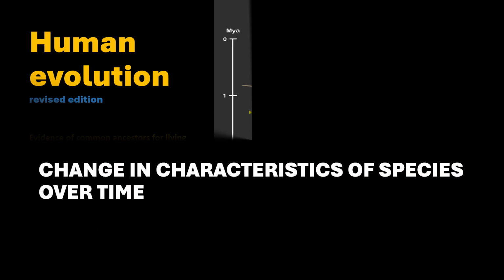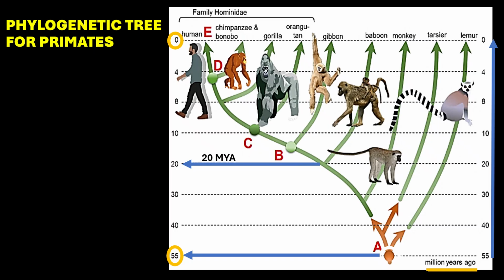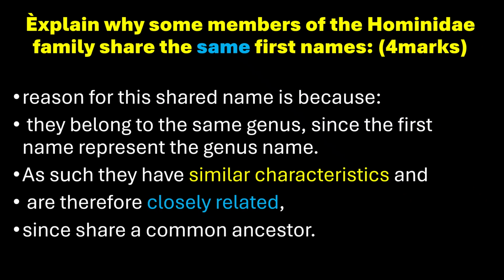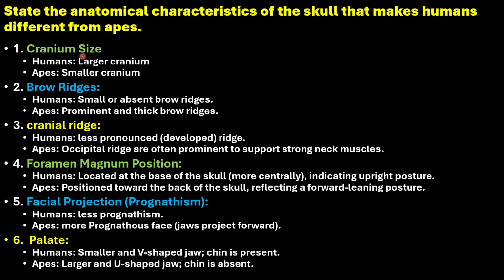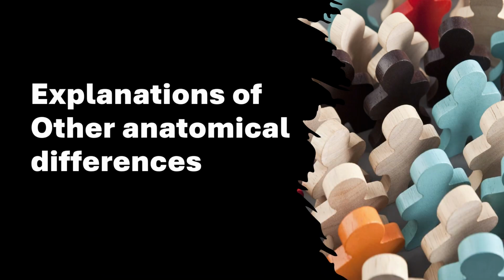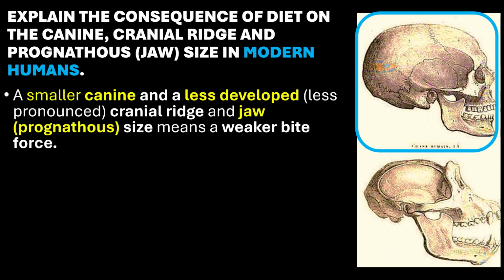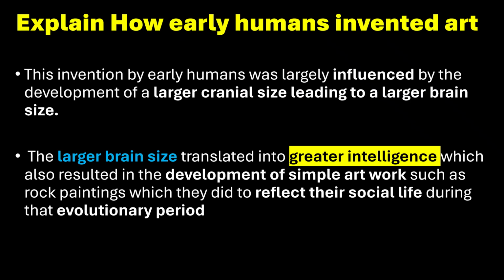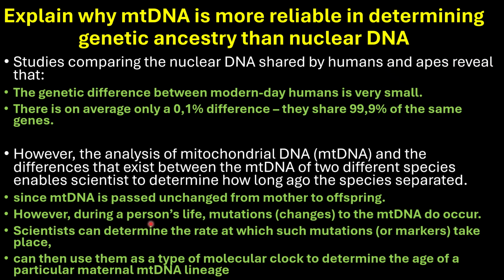Human evolution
Explore the fascinating journey of **Human Evolution** — from the earliest primates to modern *Homo sapiens*. 🌍🧬
Discover how humans adapted, developed tools, walked upright, and evolved larger brains over millions of years. Learn about *Australopithecus*, *Homo habilis*, *Homo erectus*, and *Neanderthals*, and uncover the scientific evidence that connects us all through time.

🔬 Topics Covered:

* Evolutionary timeline of humans
* Major fossil discoveries
* Genetic and anatomical adaptations
* The story of survival and intelligence

📚 Watch, learn, and understand how humanity became what it is today!